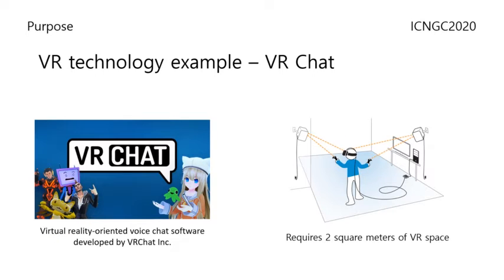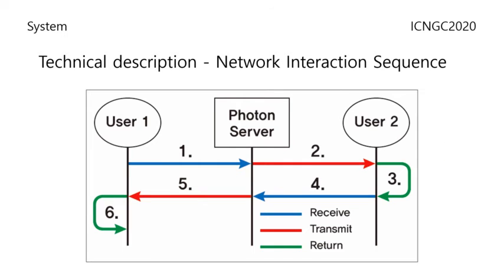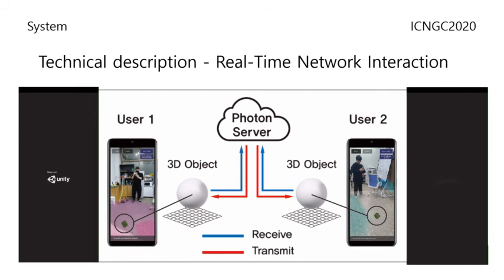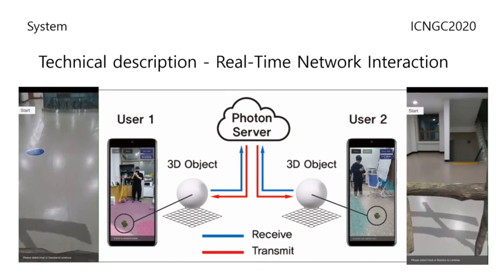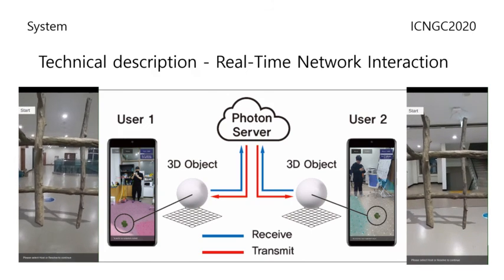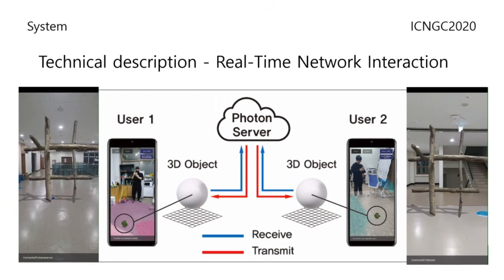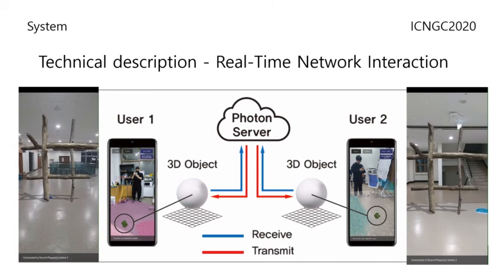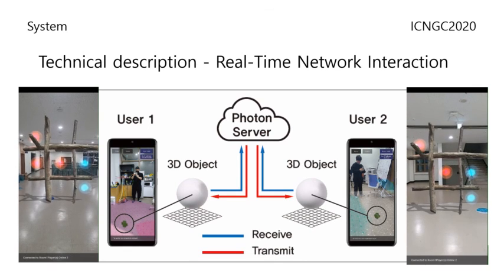Real Time Network Contents Using Mobile Augmented Reality (국립창원대학교 지능형 실감미디어 연구실)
The 6th International Conference on Next Generation Computing 2020

Title: Real Time Network Contents Using Mobile Augmented Reality

Abstract: In the era of untact due to the COVID-19 situation, augmented reality services have been actively studied in smartphones as a key contents industry recently. For general augmented reality contents, one-way communication using only one smart device based on markers or GPS is used. In this paper, we explained the augmented reality technology and developed the network Augmented Reality(AR) mobile application centered on the mobile ARCore technology. The results of this study confirmed that interactive real-time AR network implementation and interaction are possible. We will be able to expand the possibility of further augmented reality contents development in the future.